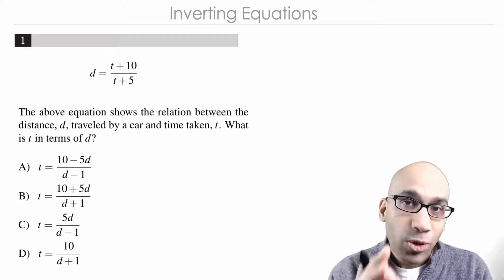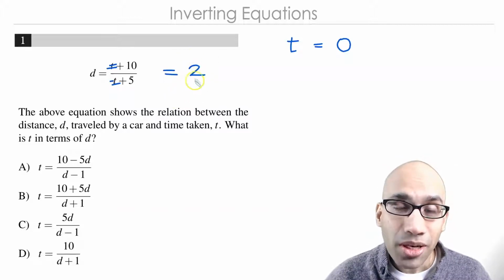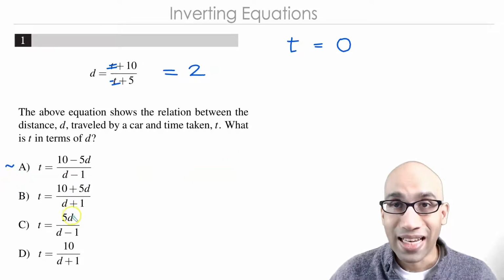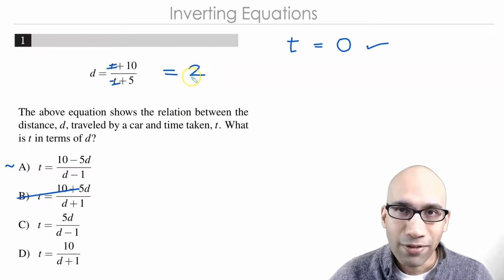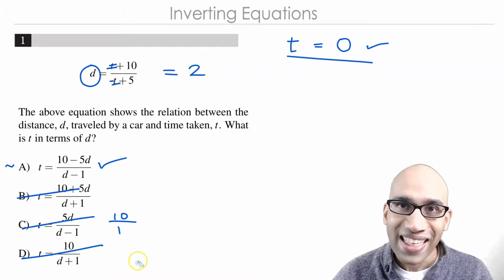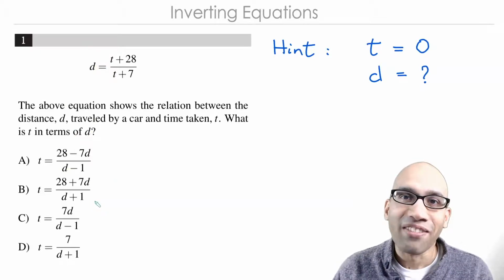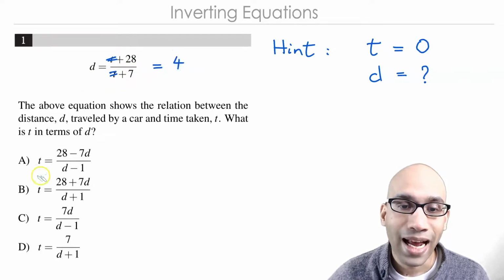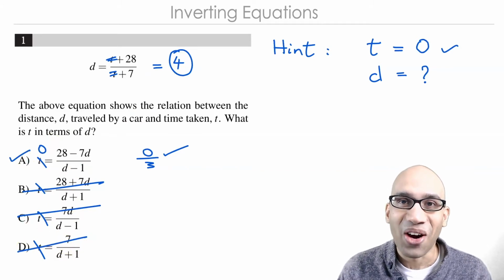Hack N21 Inverting Eqns